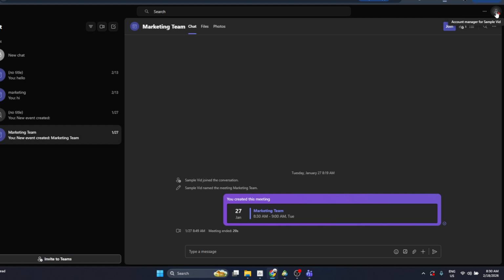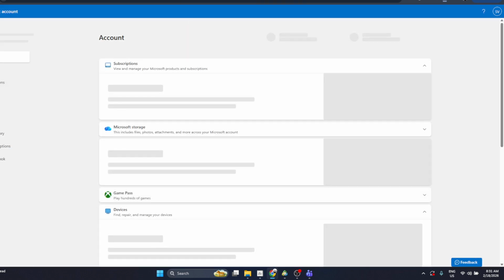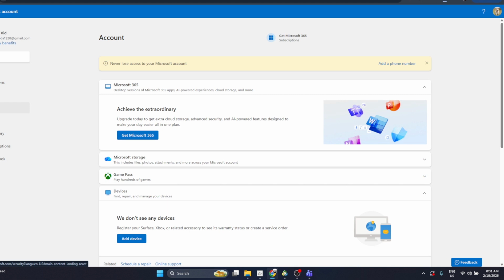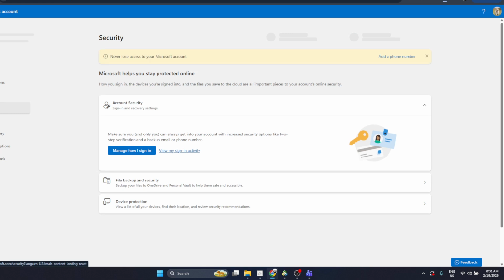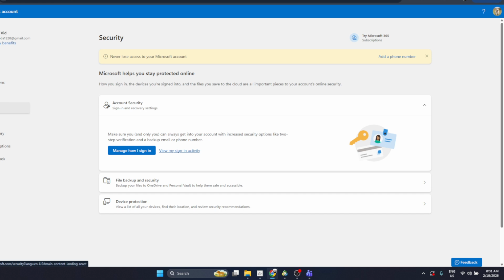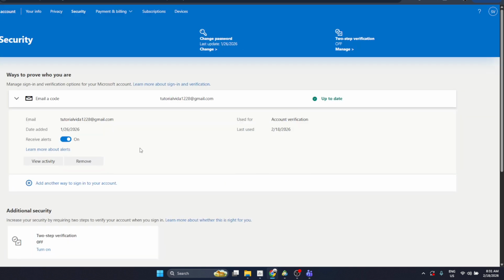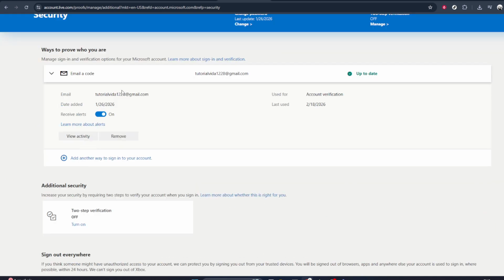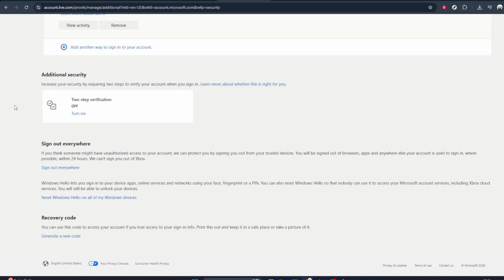How to Log Out a Device in Microsoft Teams | QUICK TUTORIAL 2026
In this video, you’ll learn how to log out a device in Microsoft Teams to secure your account and manage which devices have access. log out device microsoft teams, microsoft teams sign out device tutorial, remove device teams account, teams log out remote device guide, microsoft teams account security, office 365 teams device management, microsoft teams logout tips, teams account device removal, microsoft teams beginner tutorial, teams security settings guide, microsoft teams manage devices, teams account safety tutorial.